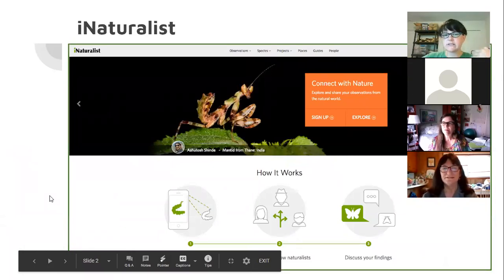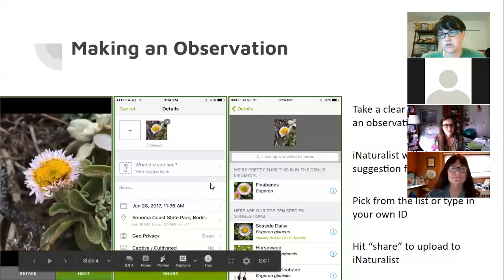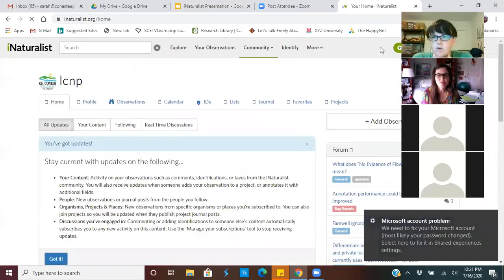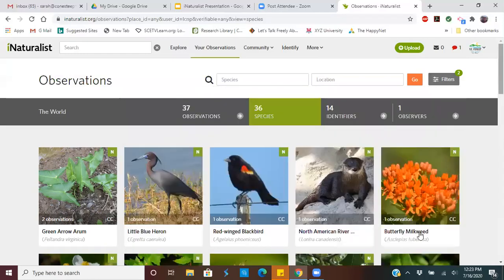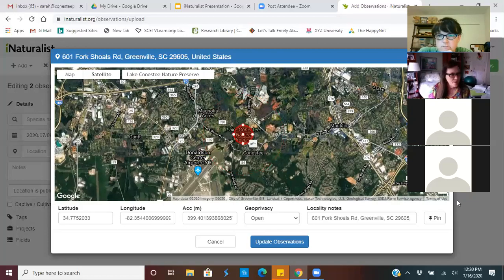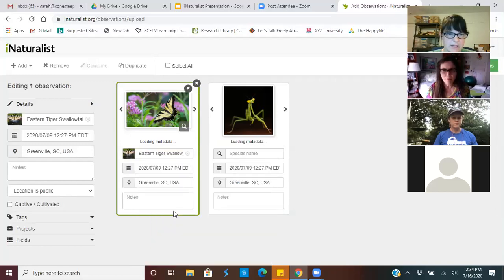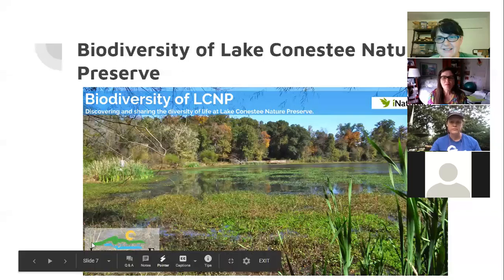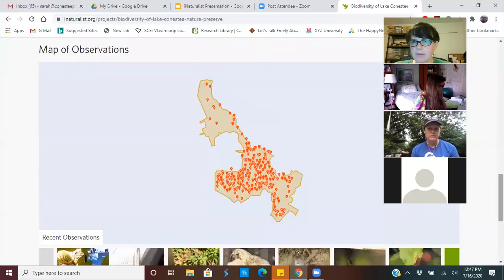iNaturalist Intro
This is a recording of the Zoom webinar we hosted on July 16th. It gives an introduction to making observations in iNaturalist as well as some information on our iNaturalist project, Biodiversity of Lake Conestee Nature Preserve.

This is an ongoing project so we hope you will join us in cataloging as many species as possible within the preserve.